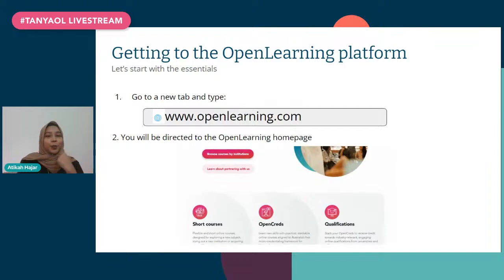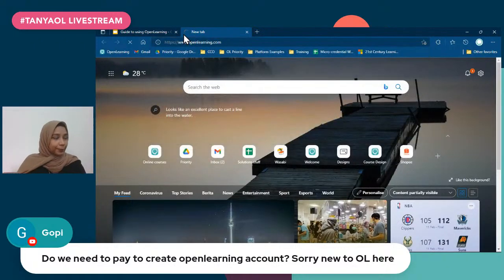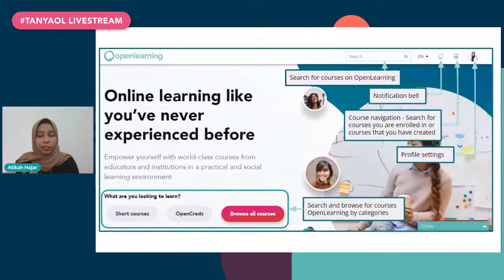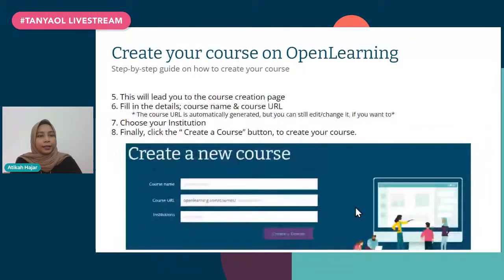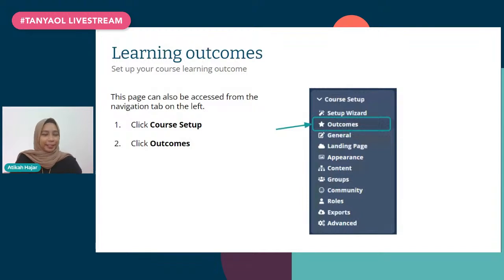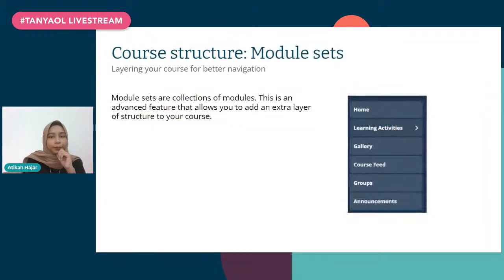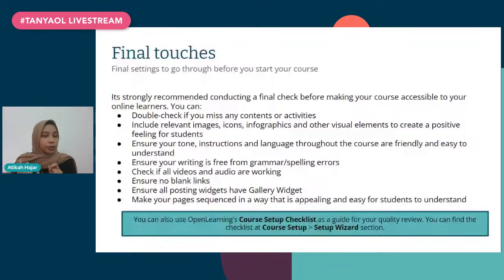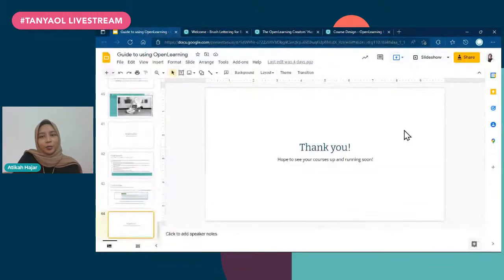Livestream Community Hangout 11 Feb 2022: Course Creator Basics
New to OpenLearning? Need some guidance on what to do?
Or, maybe you’ve been a user for a while—and you want to enhance your course-building skills.

Level up your online course-building experience with a few tips from Learning Designer Atikah. In this livestream:

👉 Transform your slides into interactive content and online learning activities.
👉 Get to know more about the navigation and use of the OpenLearning platform.

Join us for a made-easy guide to improve your course design journey on OpenLearning.